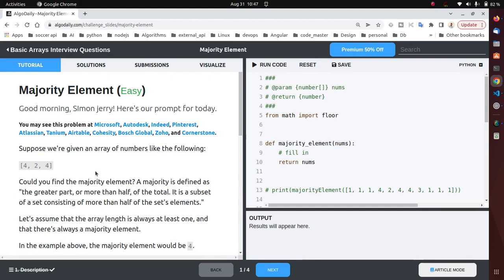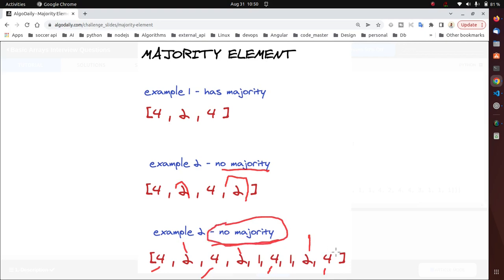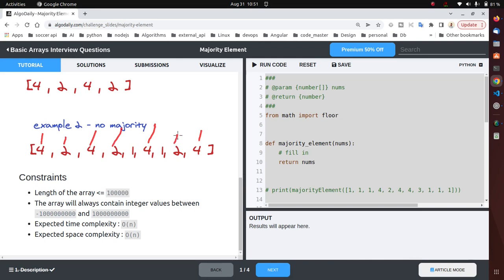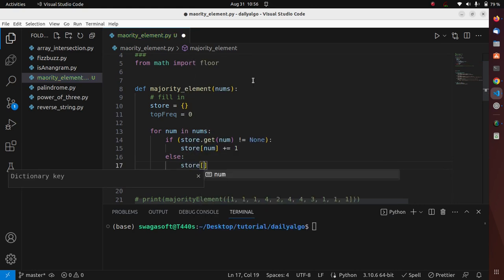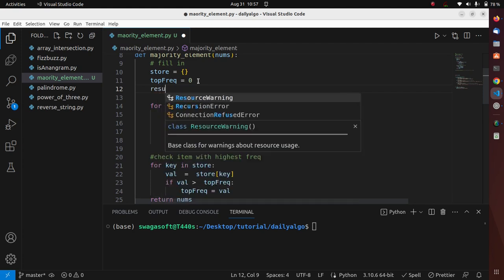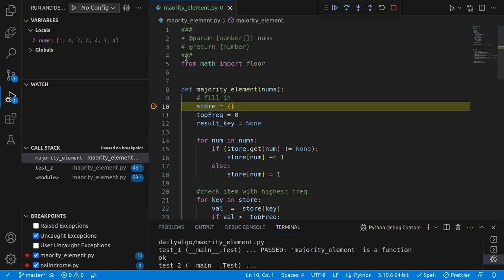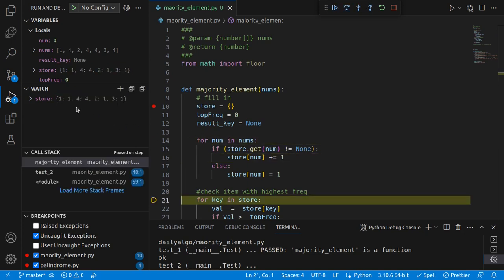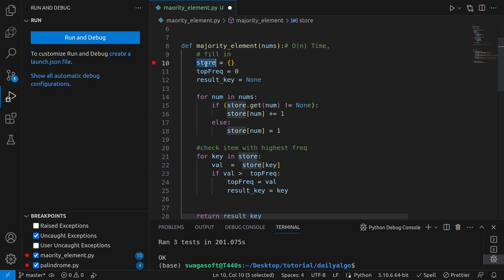Majority Element- Daily Algorithms (Day 8) - O(N)Time , O(N) Space (frequency counter) approach.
Majority Element - Daily Algorithms (Day 8) -  O(N)Time, O(N) Space.

Reverse Only Alpha